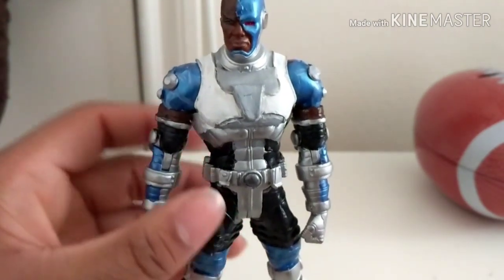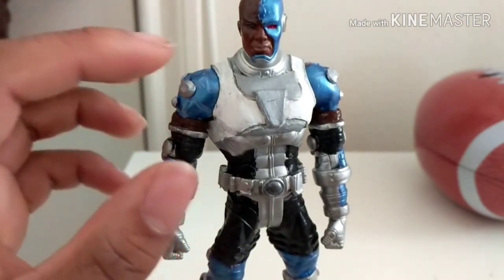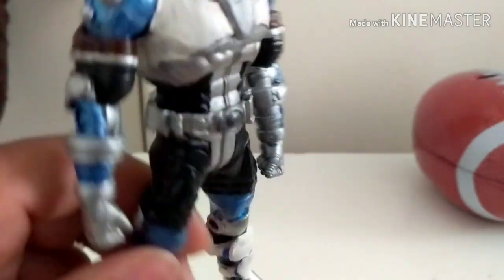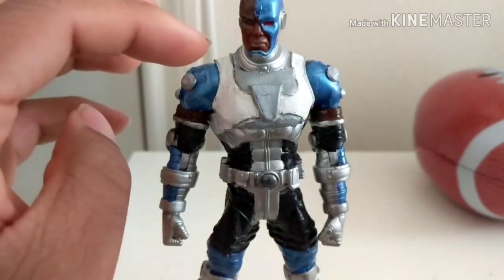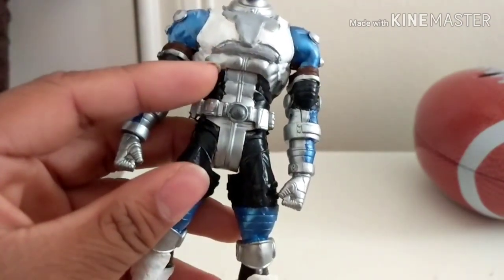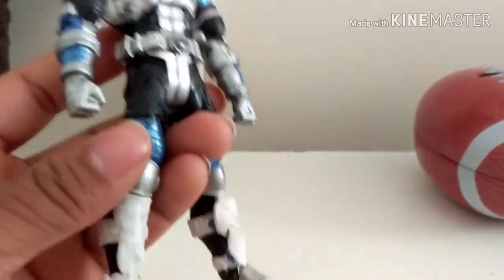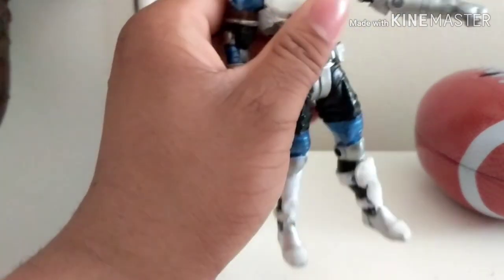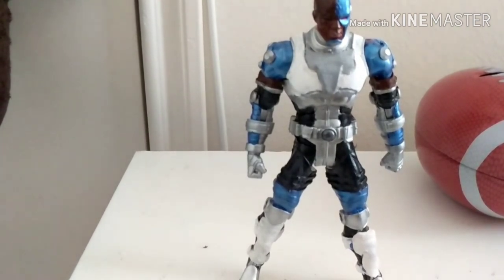Custom Cyborg figure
Happy Black history month, bringing you a custom of one of the greatest black super heroes, cyborg, hope you enjoy